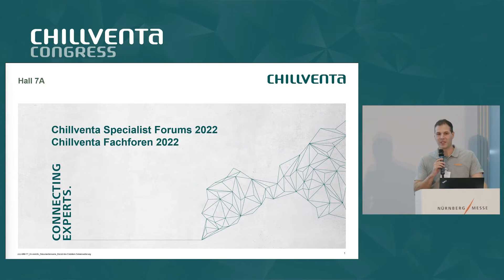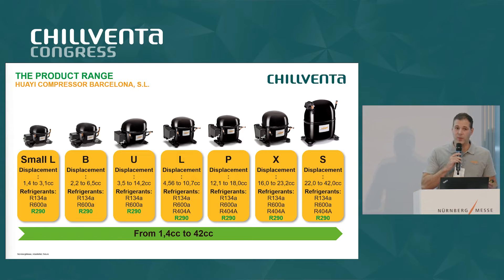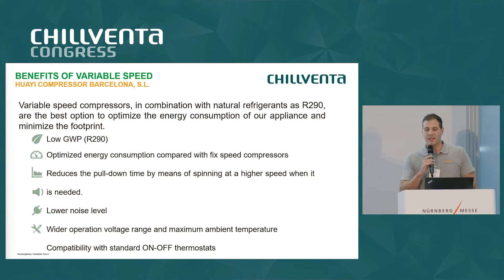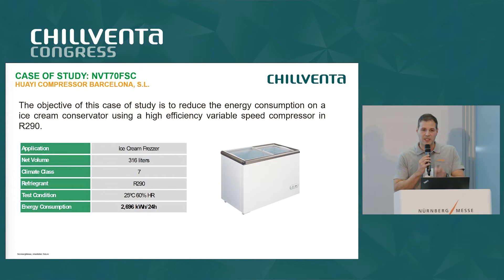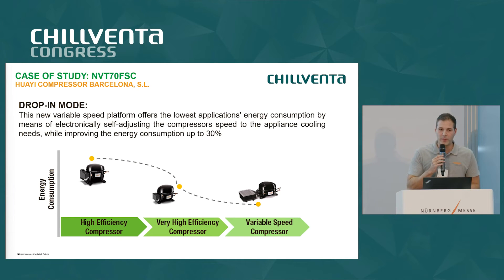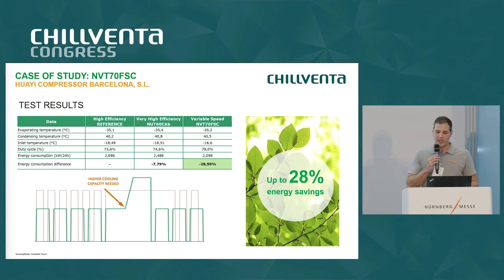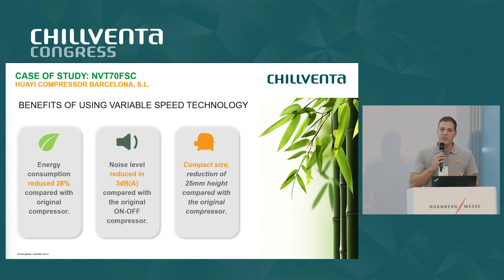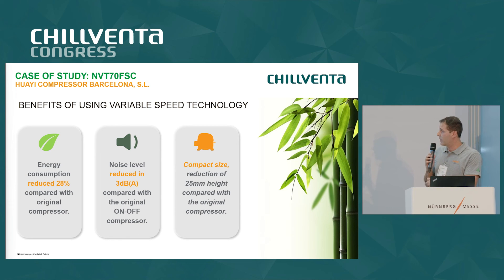CV22 | 11.10 | R290 VARIABLE SPEED COMPRESSOR RANGE – THE FUTURE OF LIGHT COMMERCIAL REFRIGERATION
Speaker: Alejandro Vázquez